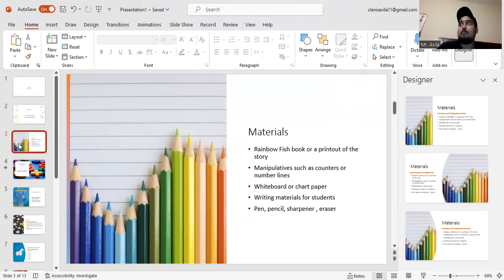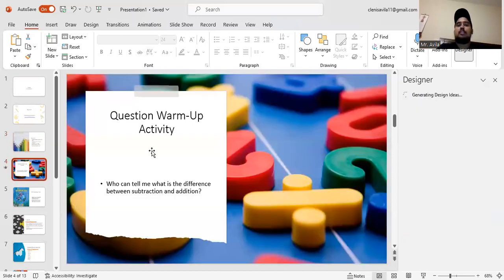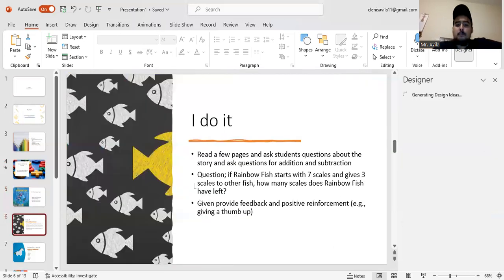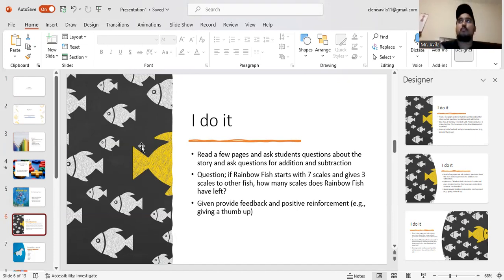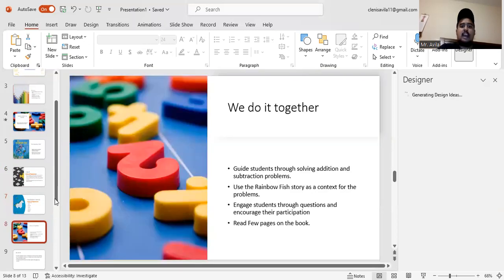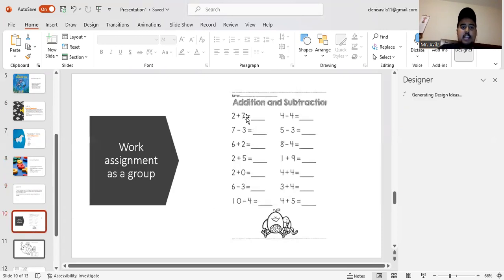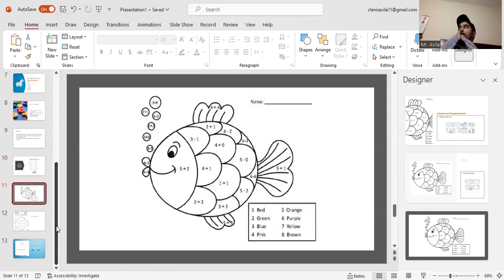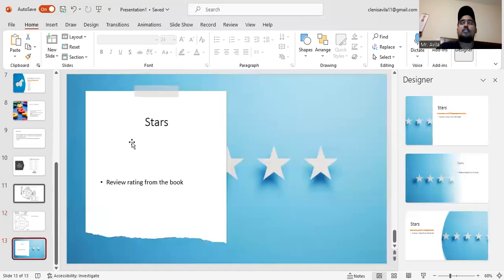MixoTeach Math Video